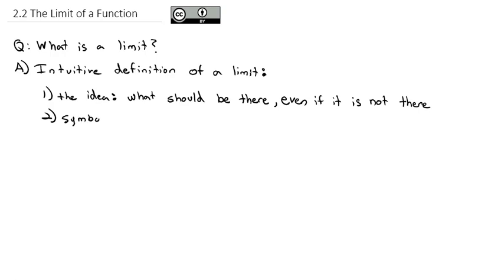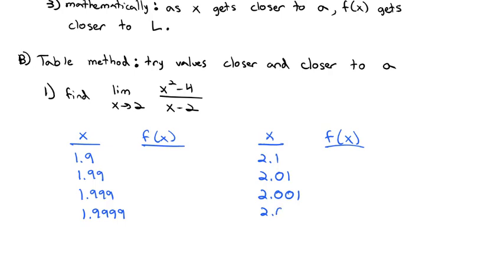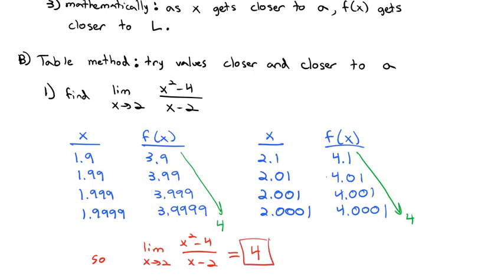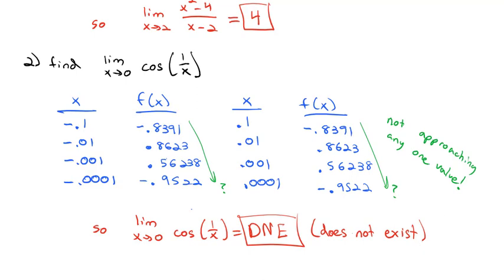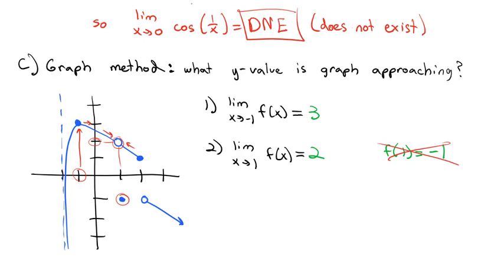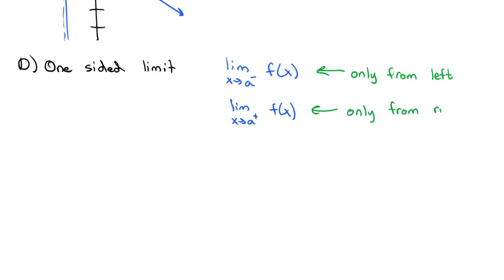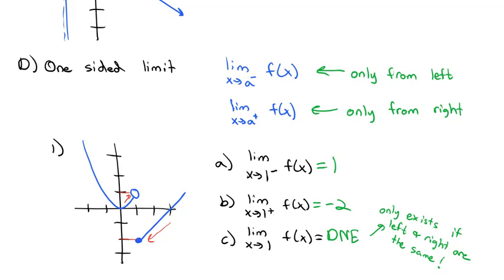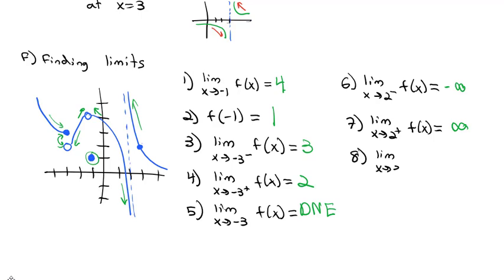2.2 The Limit of a Function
Informally finding the limit of a function using a table or graph